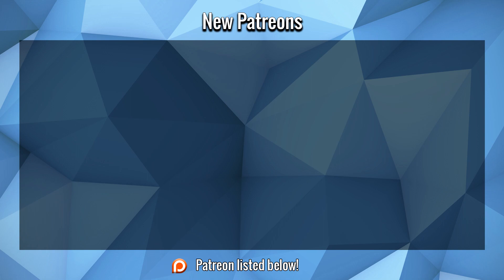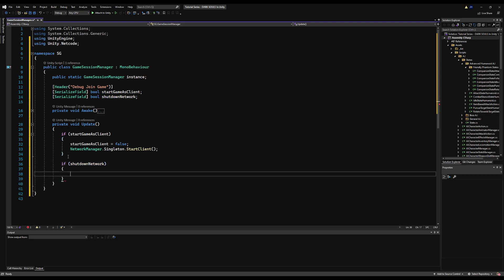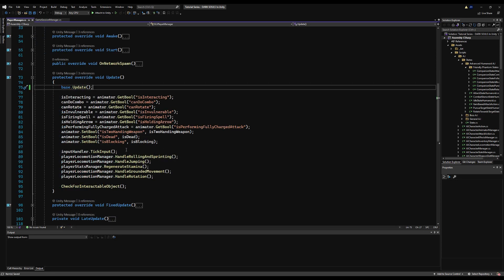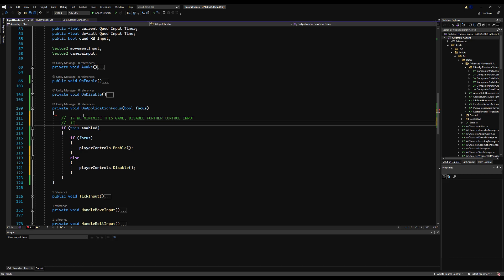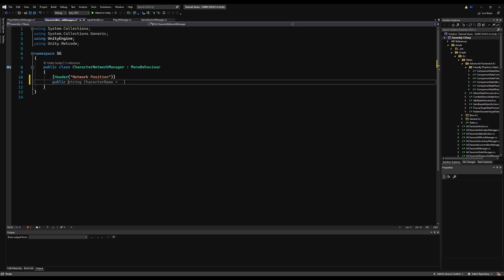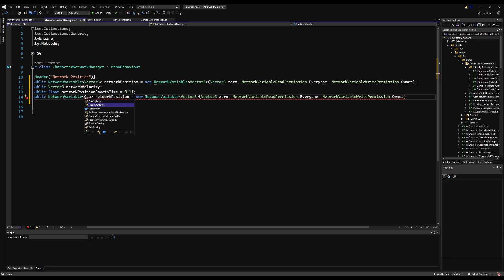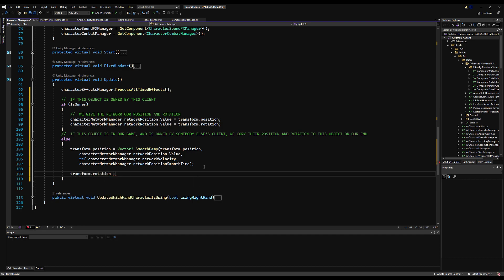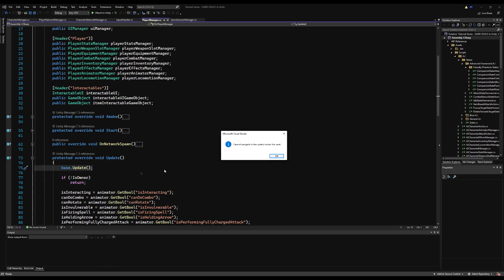Create DARK SOULS in Unity ► EP. 142 Netcode Refactor (PT. 2)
In this video we connect a second player to our host player. We then learn how to sync the characters position and rotation across the network